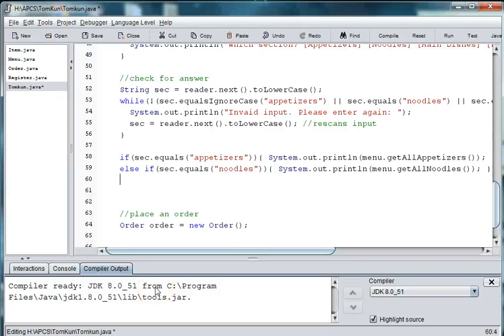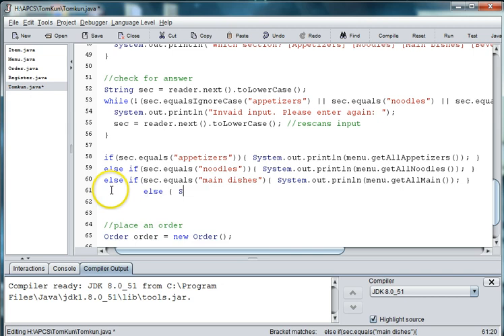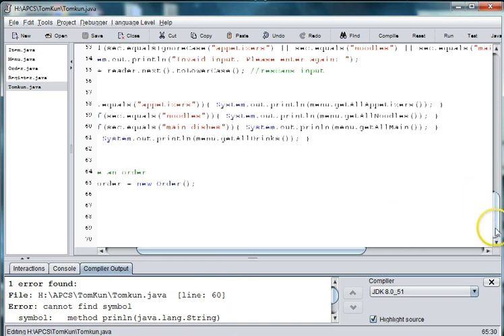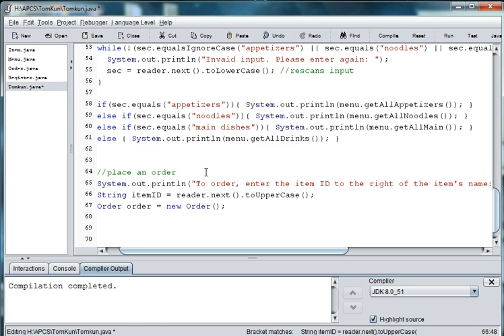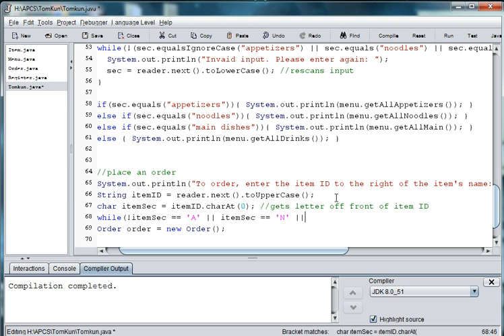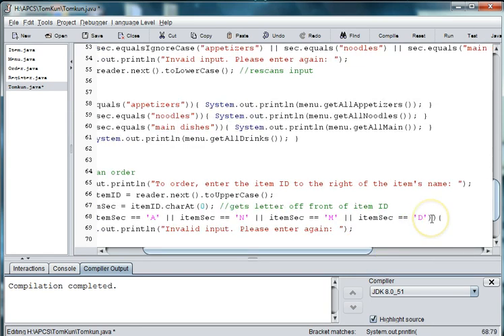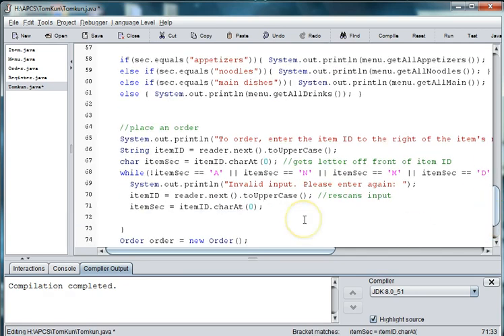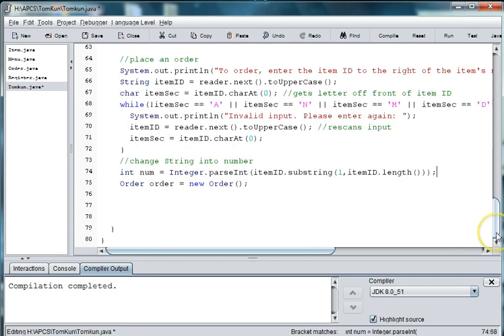Java Restaurant Part 10 (Runner Class 4)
cont. of Runner class